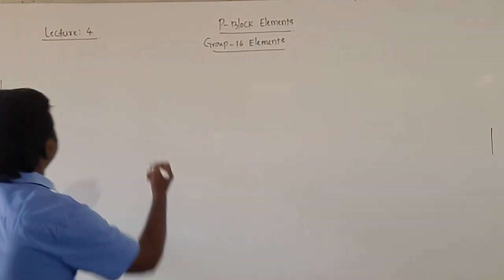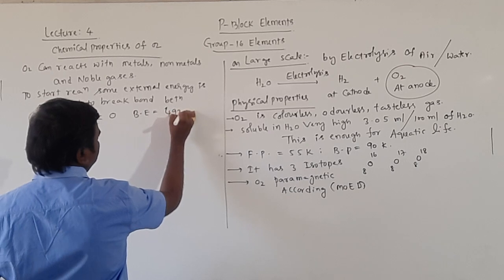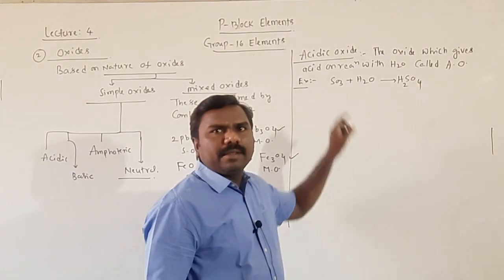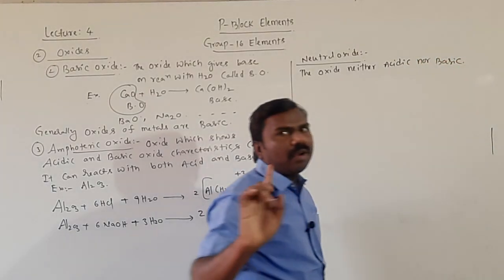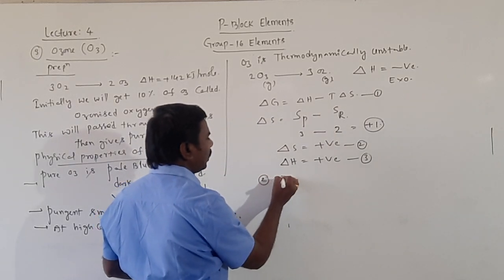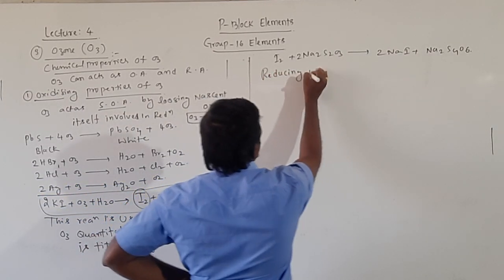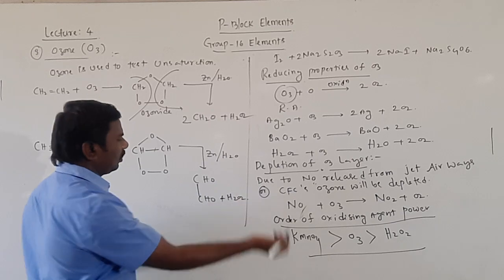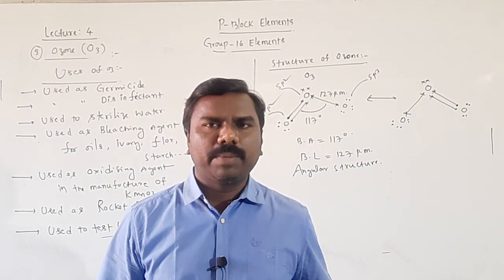LECTURE - 04 | II PUC CHEMISTRY | P - BLOCK ELEMENTS | BY SHANKAR RAO SIR